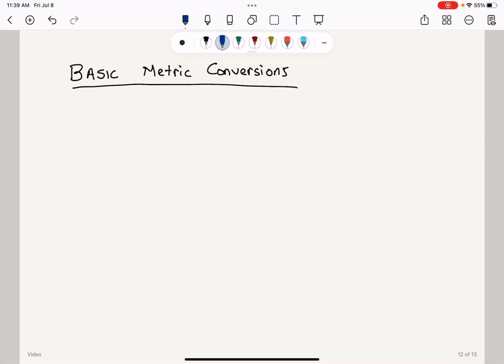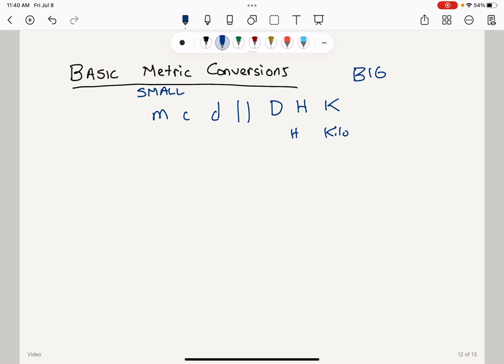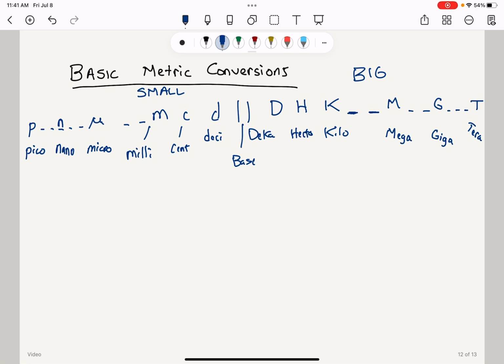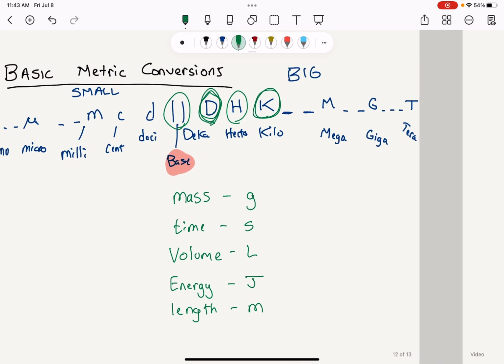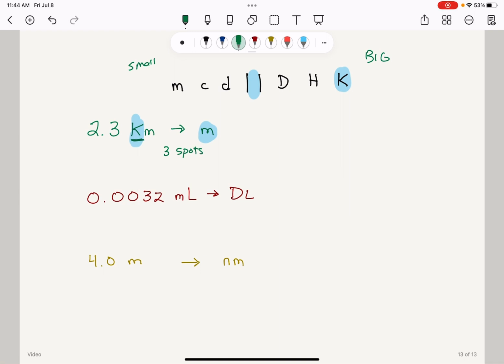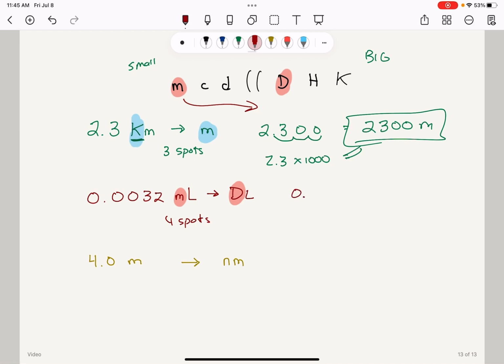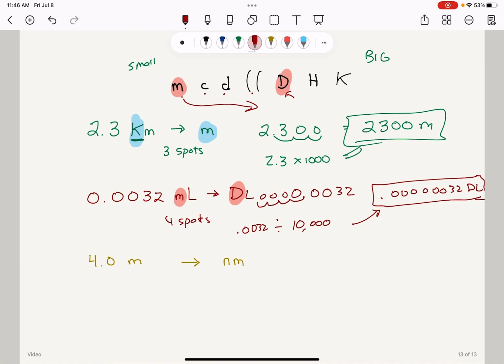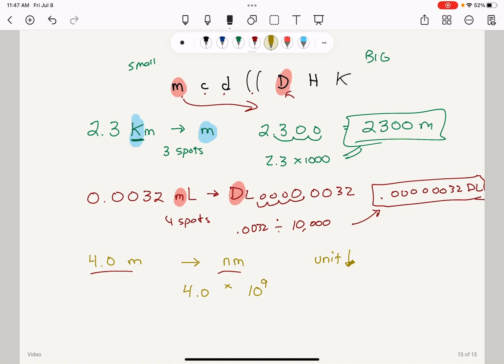Basic Metric Conversions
Put video provides a few examples of how to perform basic metric conversions.